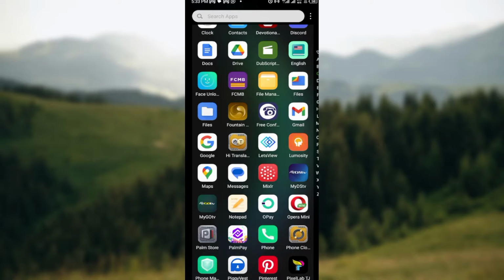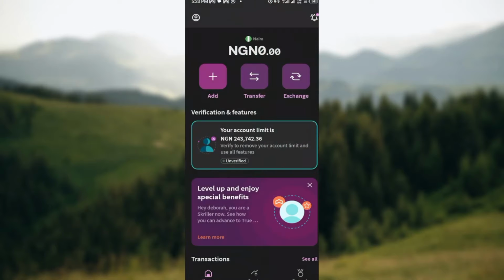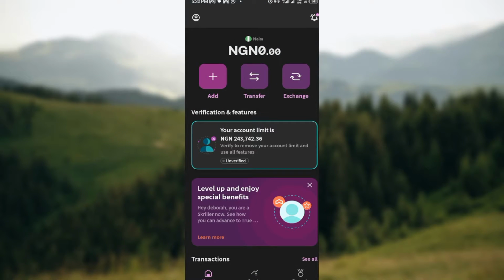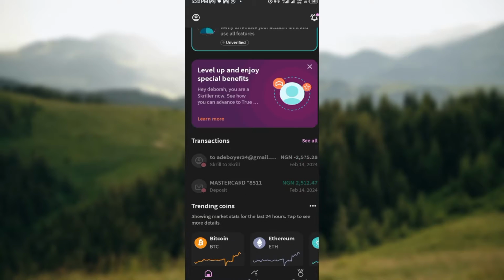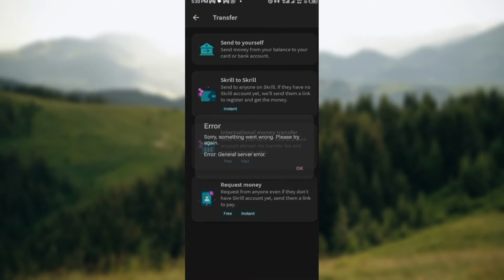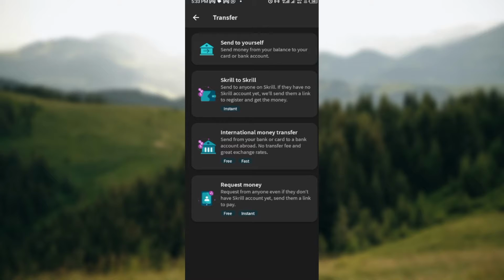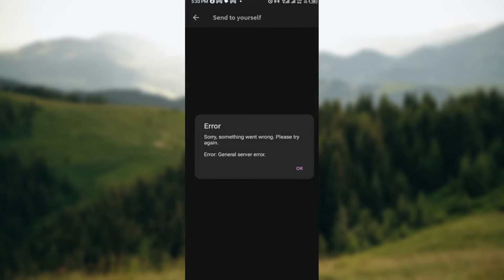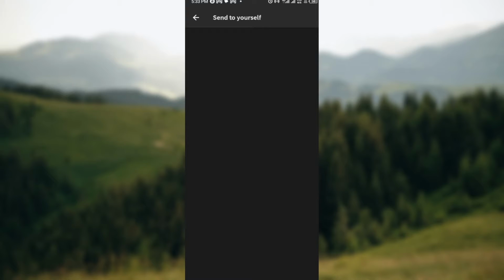How To Send Money From Skrill To Bank Account (Quick Tutorial)​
Today we talk about How To Send Money From Skrill To Bank Account , so stay until the end of the video to see the full explanation.